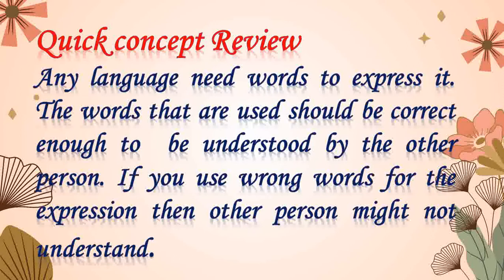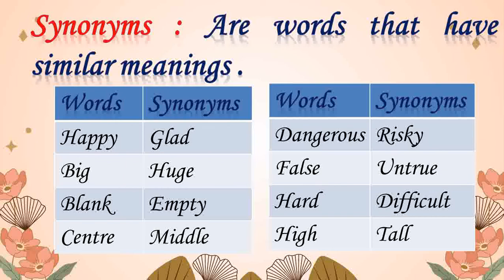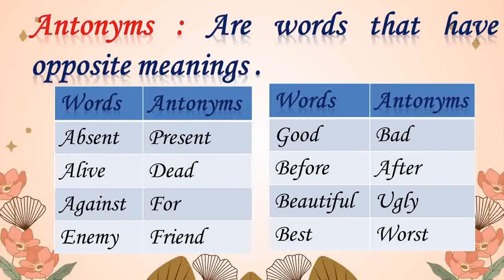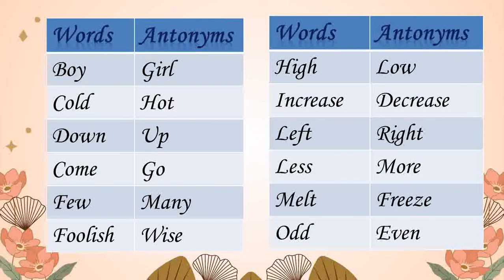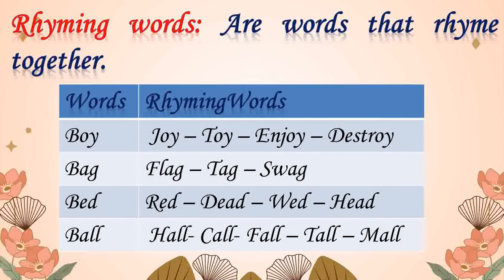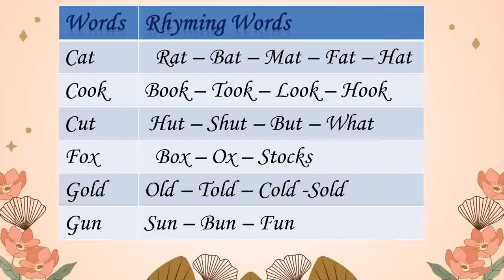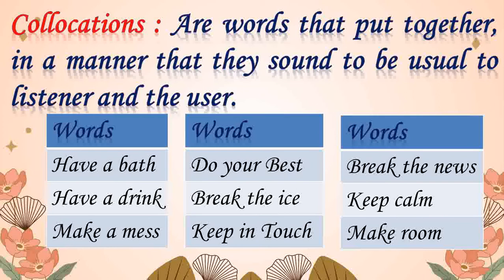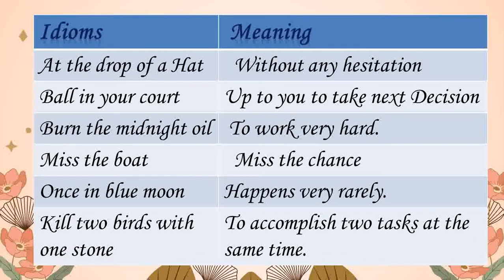How to Improve Your English Language skills for IEE Preparation without Even Trying!